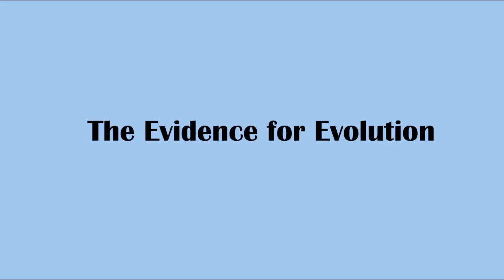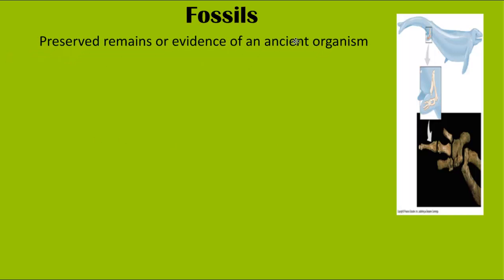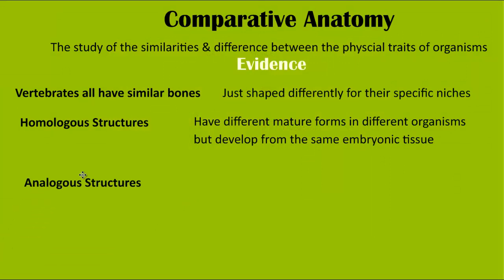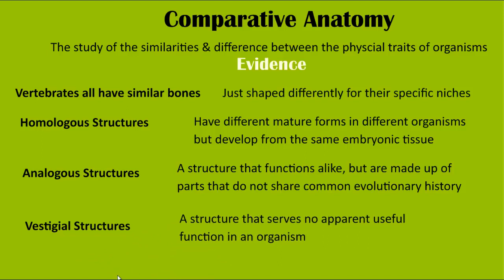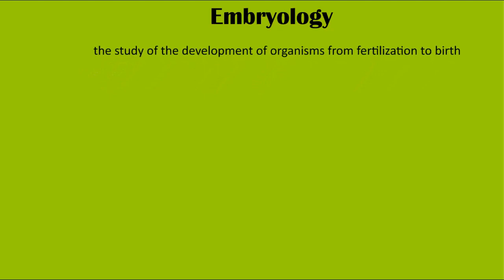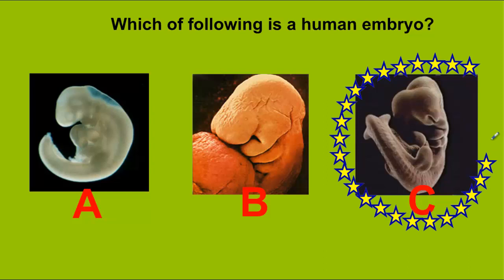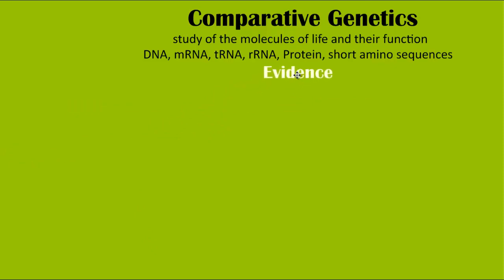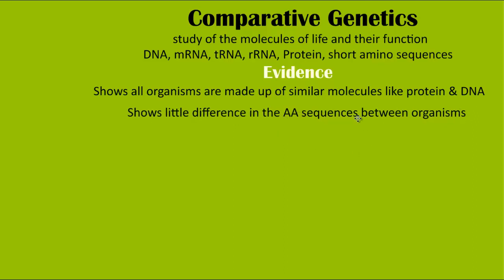Evidence for evolution